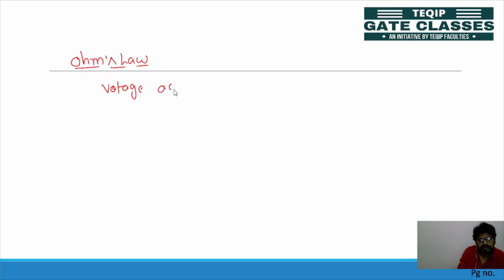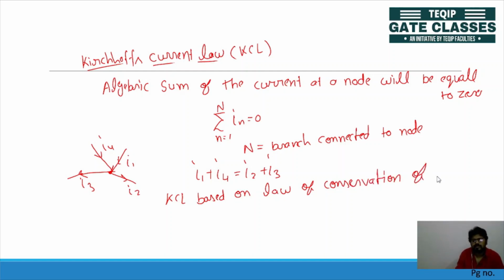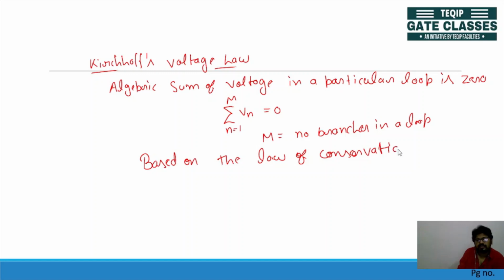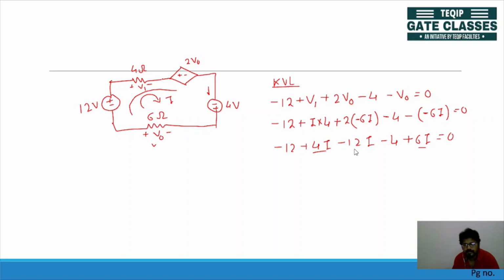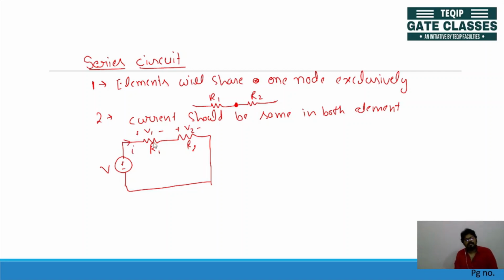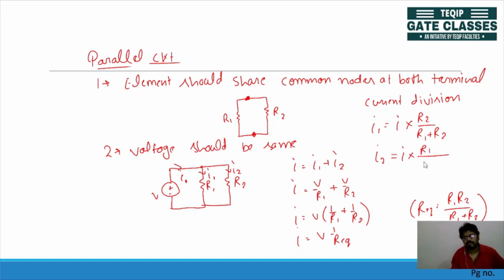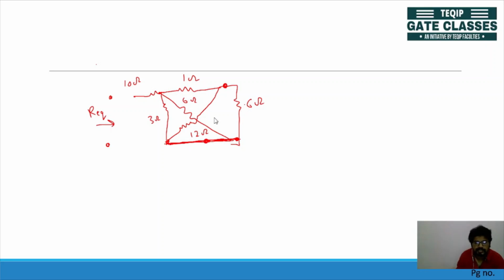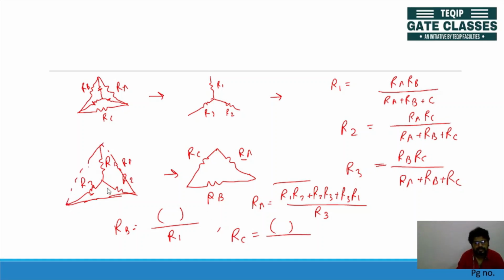Lec-02 | EE | Basic Electrical Engineering by Abhishek sir | Let's Bridge The Gap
Topic: Basic Laws